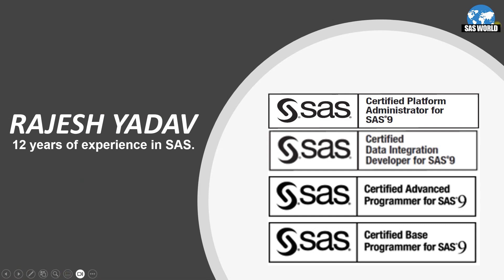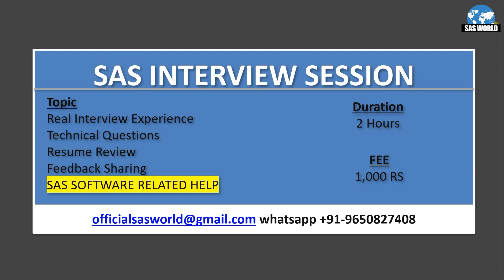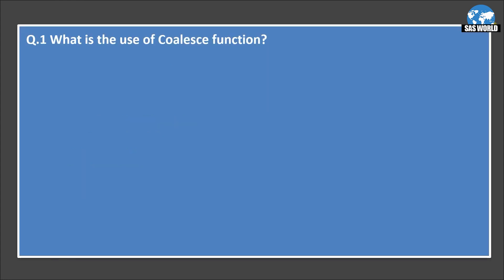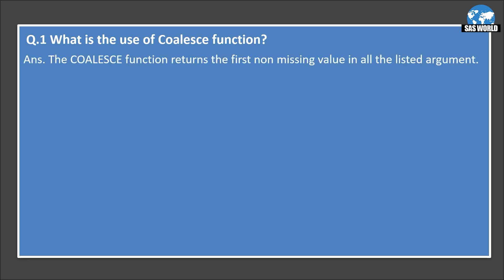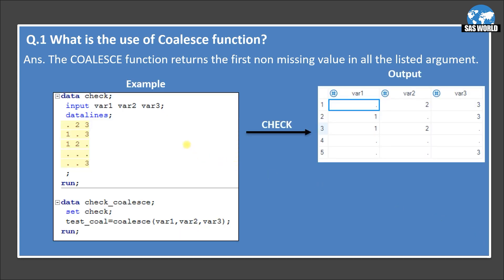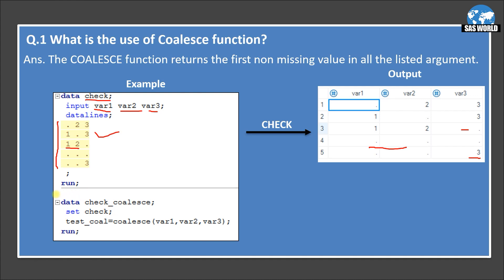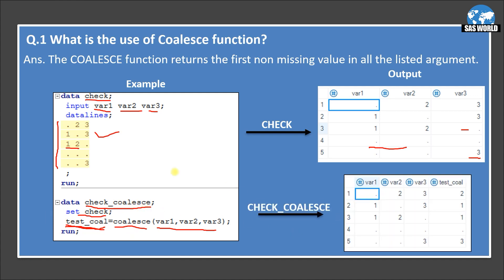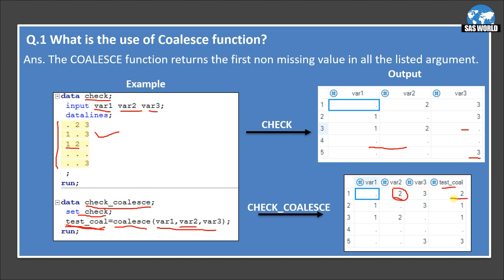SAS Interview Questions on Functions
SAS Interview Questions and Answers on Functions

This Video contains interview questions and answers on SAS Functions.

Key Questions:
Time   Topics
MM:SS
00:48 Q1. What is the use of Coalesce function?
04:12 Q2. What will be the length of Variable Message in below program?
05:34 Q3. Difference between SCAN() and SUBSTR() Function.
07:13 Q4. Difference Between Find and Index Function?
08:30 Q5. Difference between INTCK() and INTNX() functions?